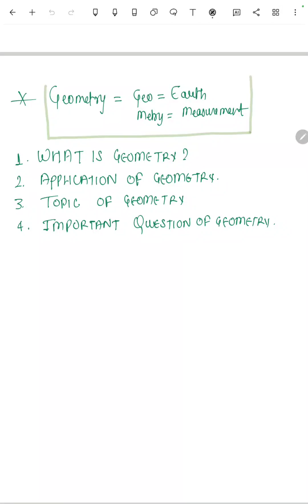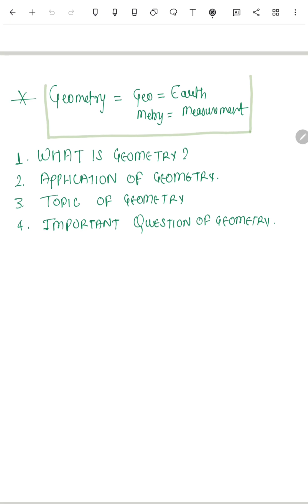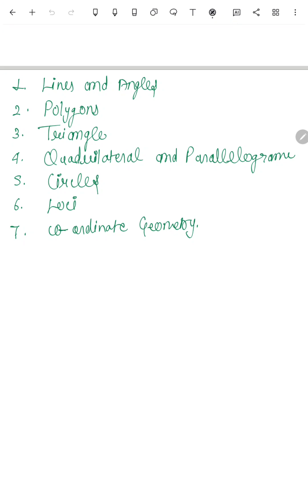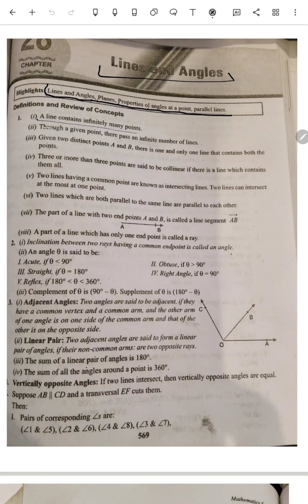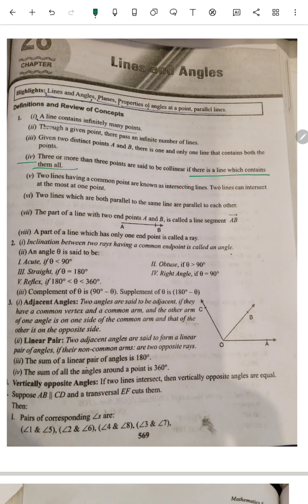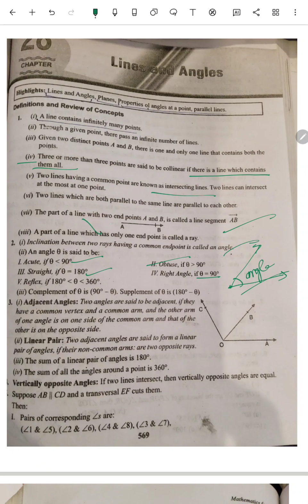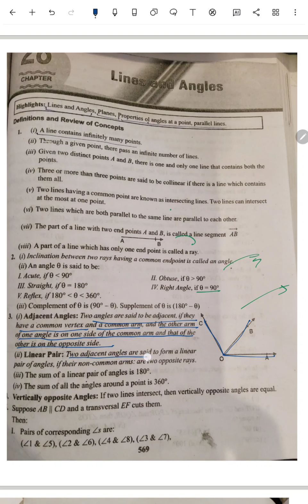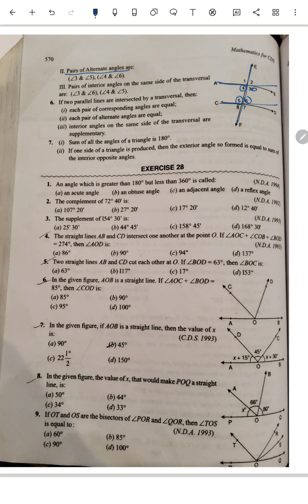|Introduction to Geometry | class-1Advance Maths for CDS examination|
Introduction to Geometry | Advance Maths for CDS examination|